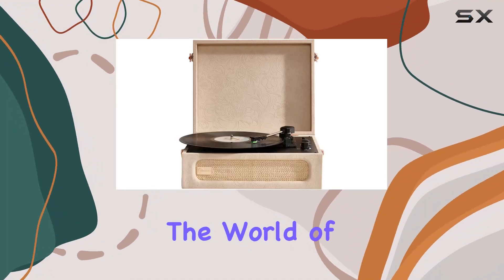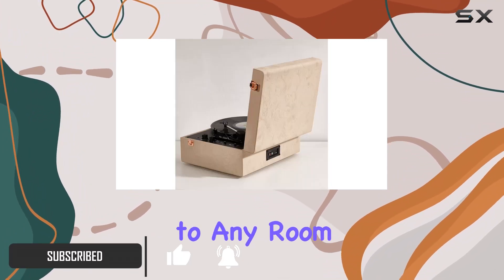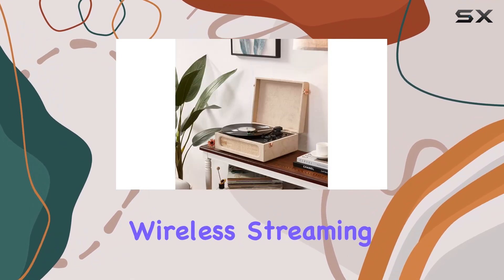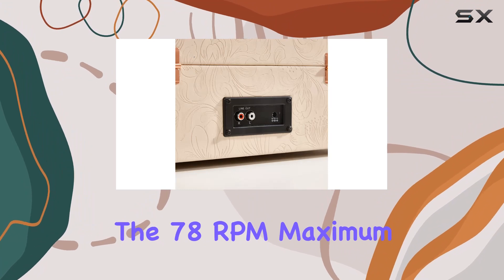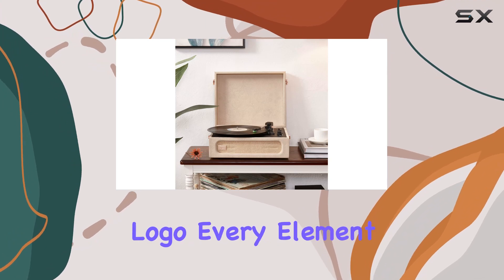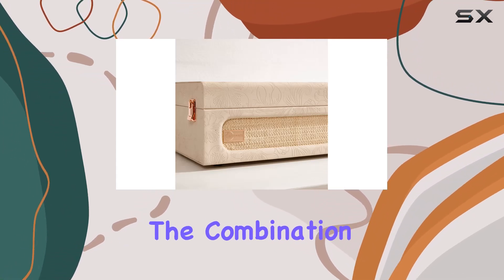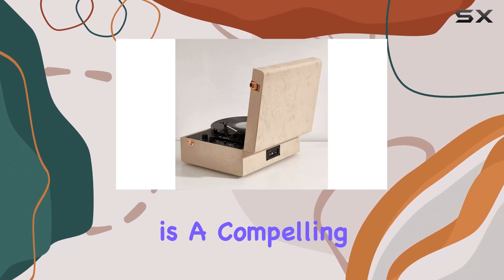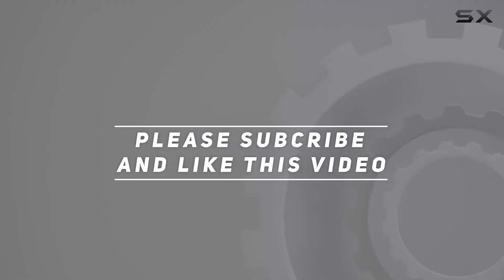Unveiling the Arkrocket Coryphaeus Vinyl Record Player - Deluxe Edition!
0:00 Intro
0:06 Review

Things that we mentioned in this video:
Arkrocket Coryphaeus Vinyl Record : B0C8L4JNJF